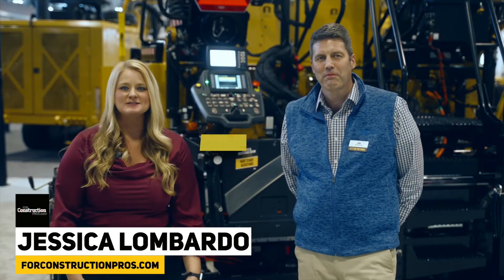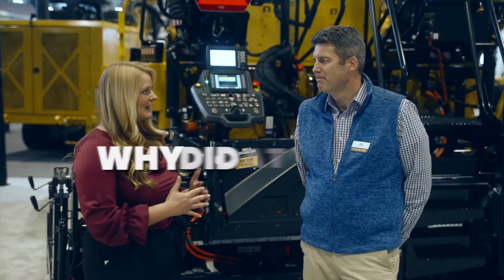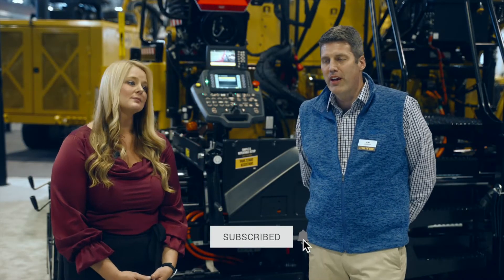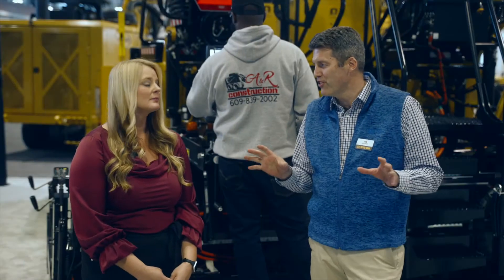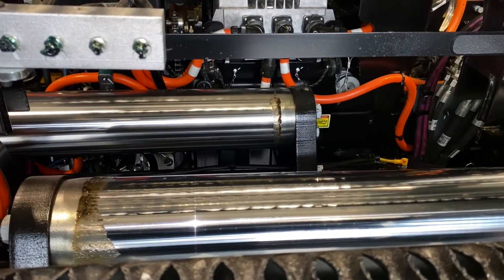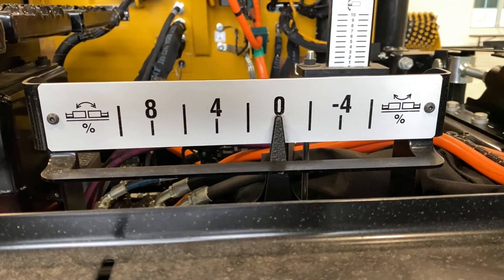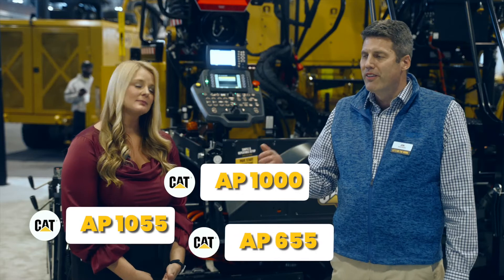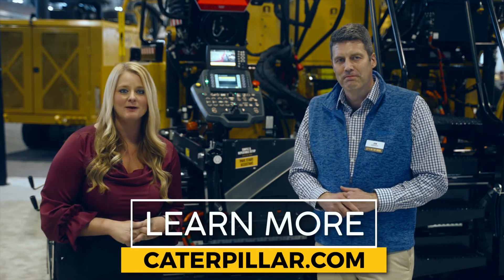Caterpillar's Pave Start Assistant Debuts in a Big Way